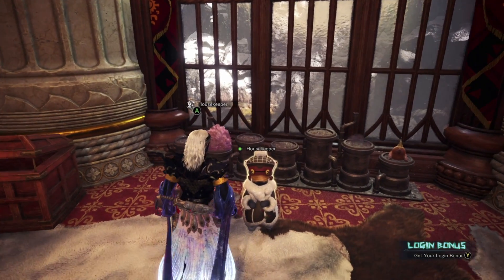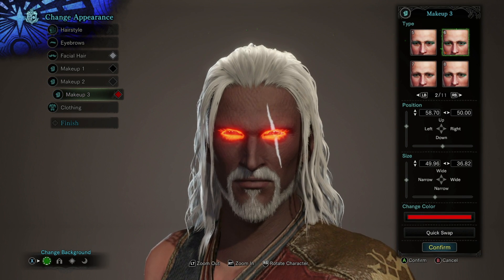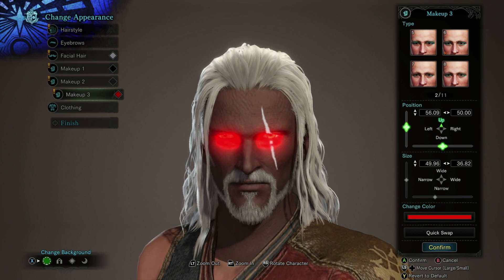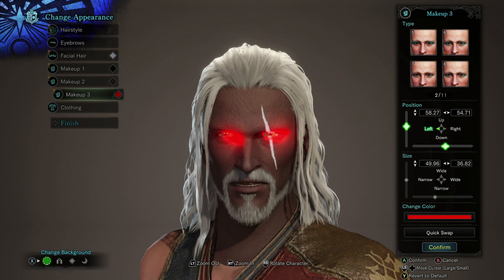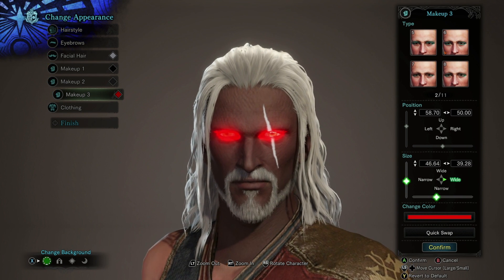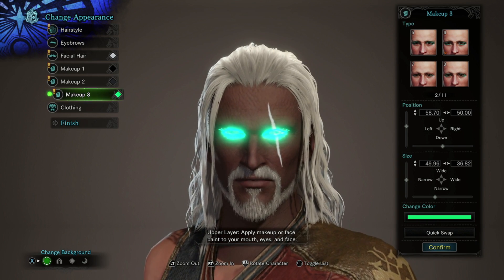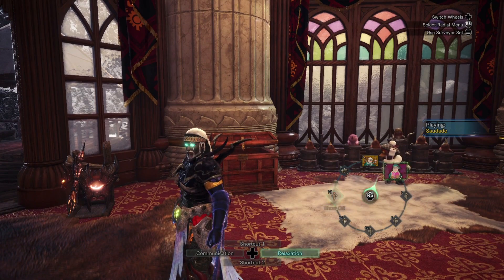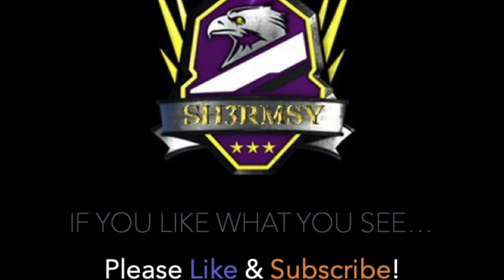MHW Iceborne - How to get Glowing Eyes and Optimal Settings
This is a short guide that was requested by some of my recent subscribers from my latest speedrunning videos, so I thought I'd share how to initially set up each settings by using the Make-Up feature in "Change Appearance" to fully cover the eye socket, then followed by showing the different popular color settings you can use.

Optimal color settings discussed in this video are as follows:-
Glowing Red Eyes: 1:37
Glowing White Eyes: 2:01
Glowing Hot Pink Eyes: 2:33
Glowing Yellow Eyes: 3:00
Glowing Blue Eyes: 3:29
Glowing Green Eyes: 4:01

Everyone has their own unique color palettes so you can use these settings as a benchmark and easily tweak them to suit. If you find a better or new color setting, then please share them in the comments below!

** I have to give a huge shoutout to our community member Jew Lee, who has been teaching me and updating all my best thumbnails. If you are interested in her work, you can contact her at who is building a fantastic profile of graphic designs.

I have to also thank both Nertyyygante & LaoShanCrung who inspired me in the early days when I first watched their streams to check this trick out. They are excellent speedrunners and great to watch on Mixer:-

If you enjoyed this content and learnt something new, then please hit that "Like" button!